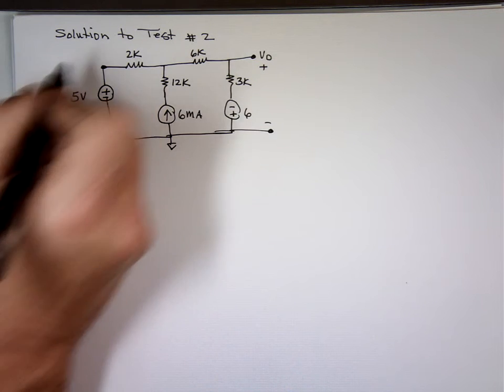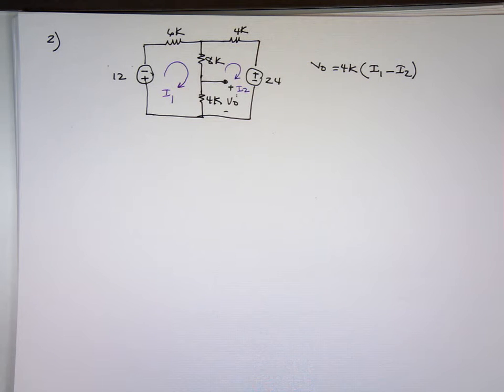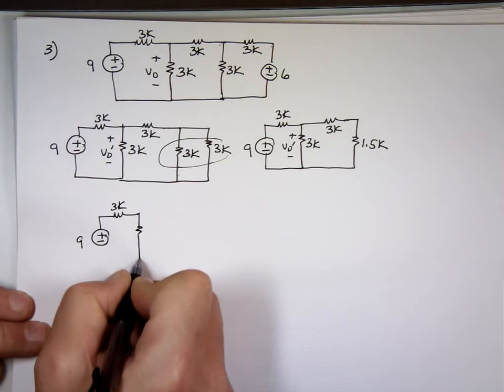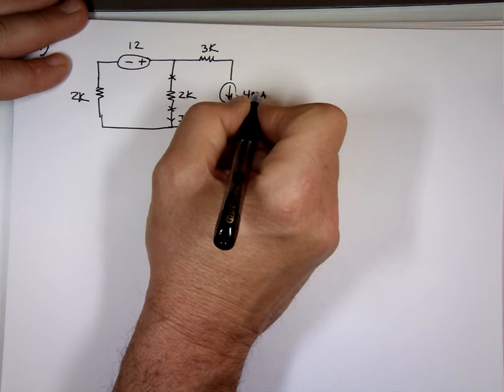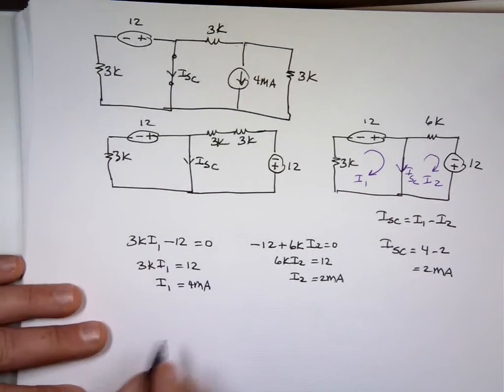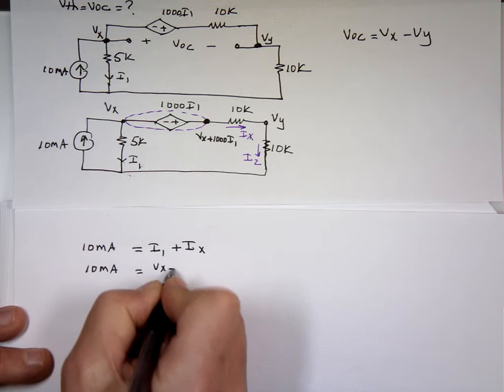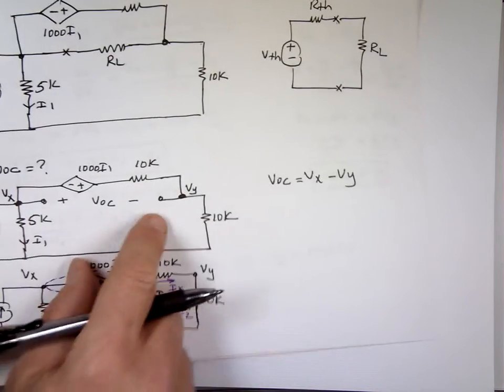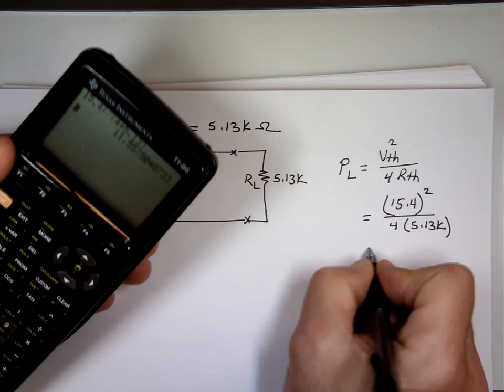Solution to Test 2